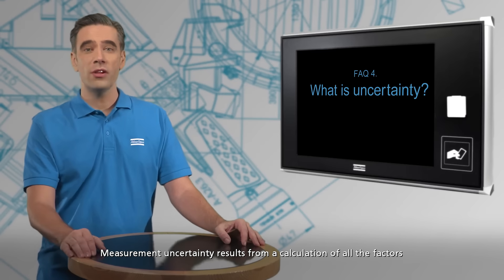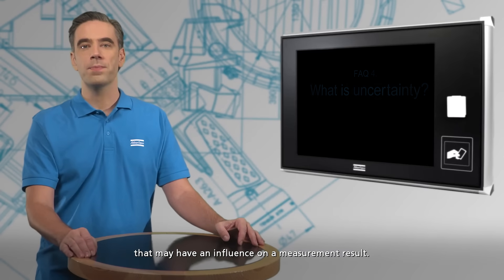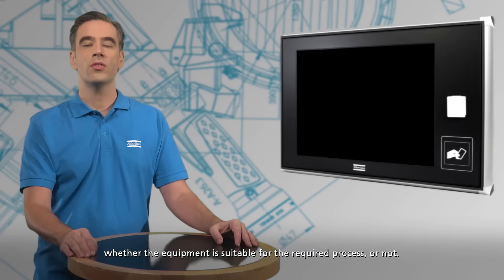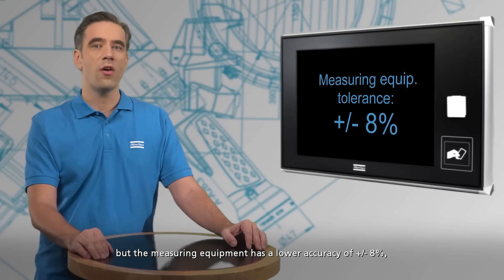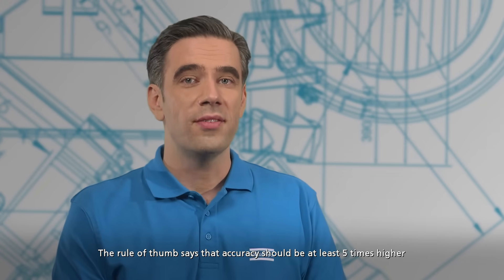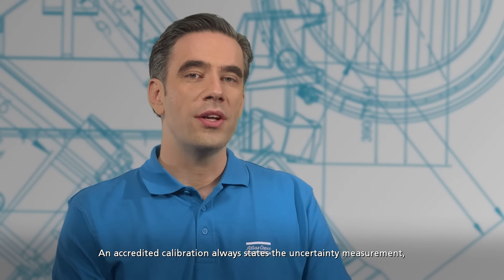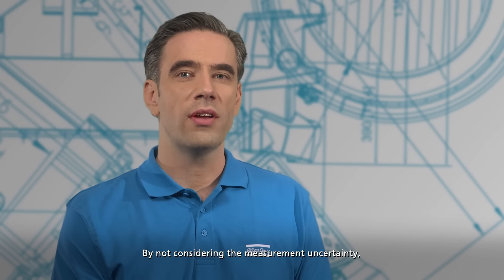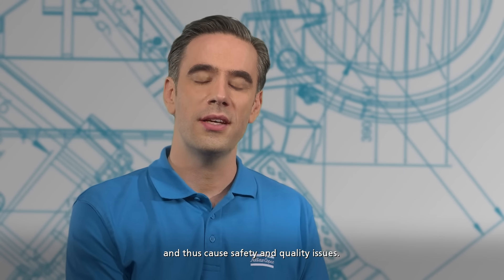Atlas Copco | Learn from our expert: What is uncertainty?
Our calibration expert explains the definitions of a few key terms in order to avoid misunderstandings. In practice, these terms are often used in incorrect contexts or are understood incorrectly.